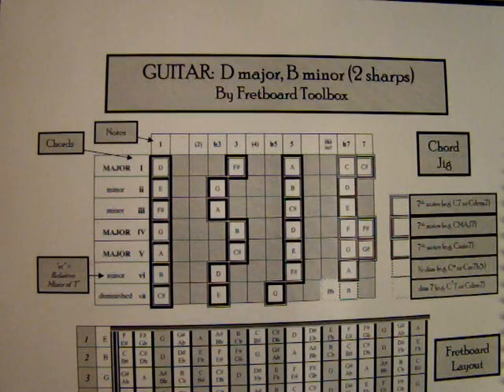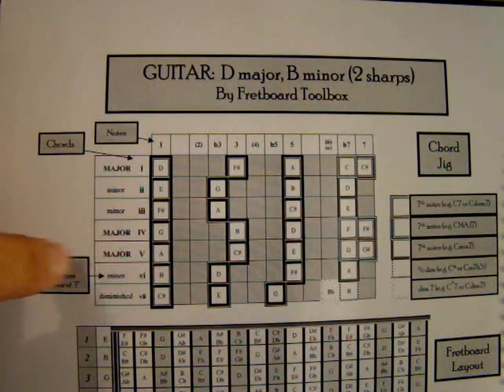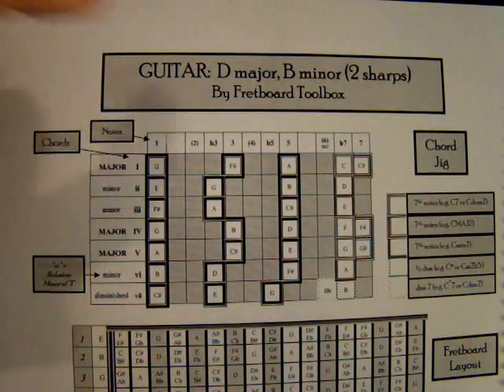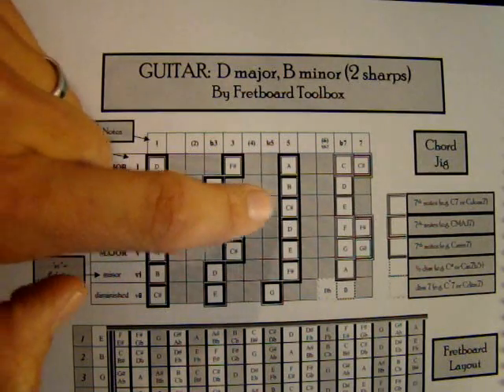Key to Finding a Song's Key-(using previous Fretboard Toolbox version)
Learn how to find a song's key so you can use a Fretboard Toolbox to see which chords fit well with the song.   Let me know what you think in the "Comments" section below.  You can print free pages and buy your own Essential or Complete Guitar Edition, which replaced the "Original Guitar Edition" from this video, Enjoy!  ~Scott